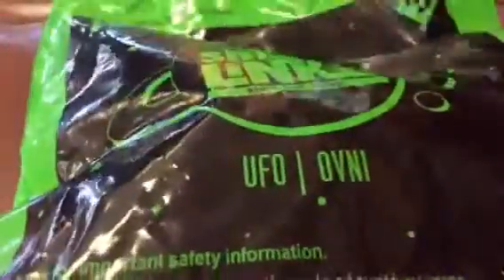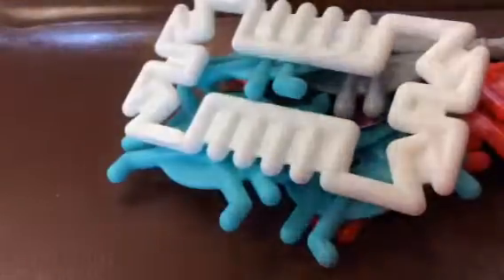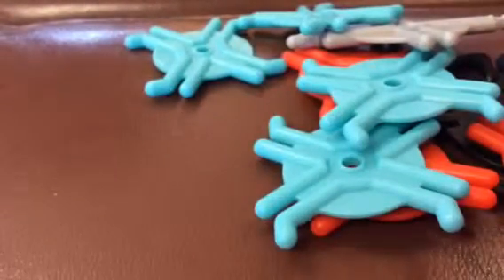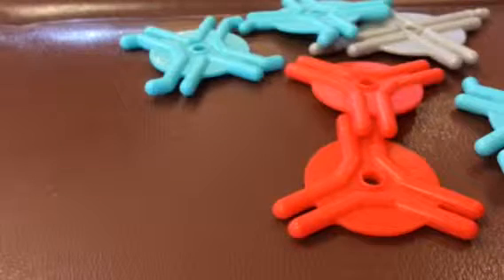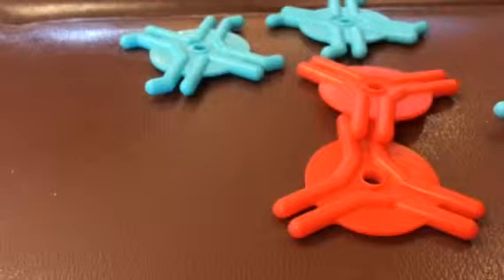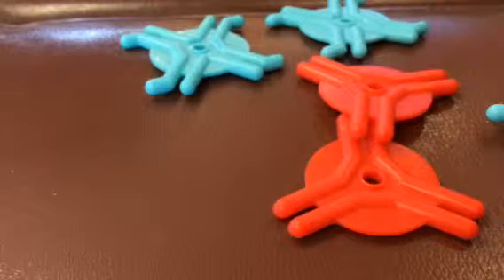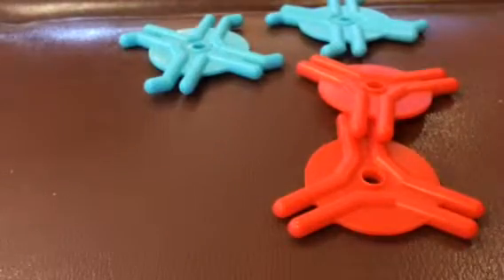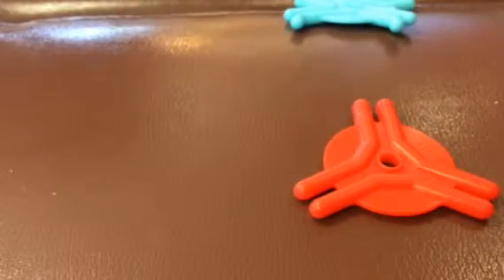Wendy's Toy! IM AT WENDYS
I know you'll have some great channels waiting to be discovered!!

On my channel they're lots of fun GAMING, DRAWINGS, TOYS,Q&A and MORE to be discovered yet!!!

Watch Fun videos some of the toys I review are blind bags, blind boxes, Dolls, MLP, LPS,spider- man, SHOPKINS,Squinkies & much more!!